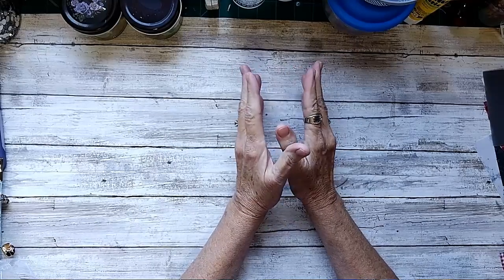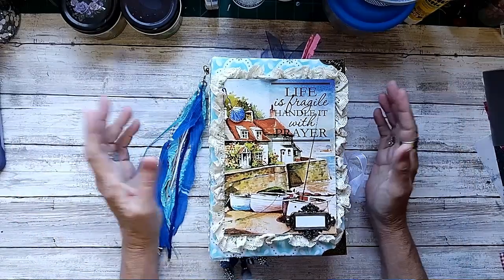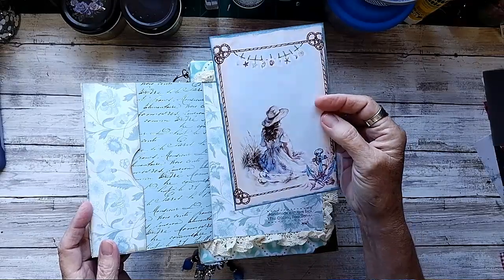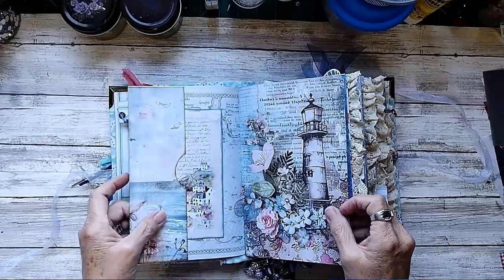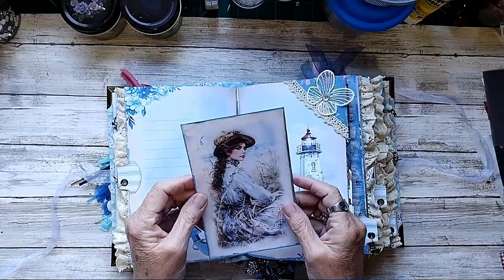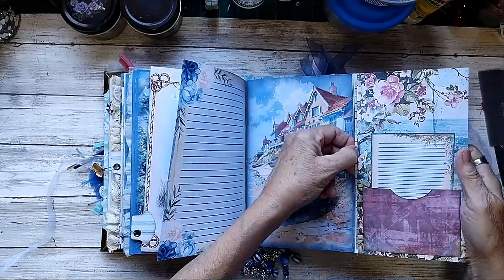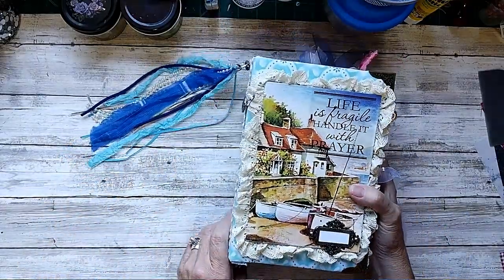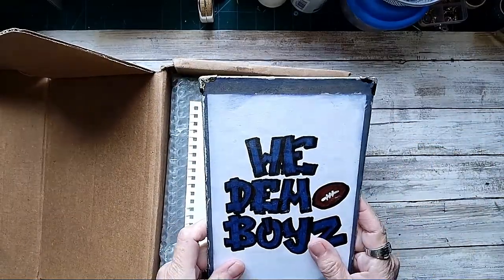Journal Swap with Bobi - Flipthrough - Summer 2024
Yay I have a flipthrough of 2 journals from the summer journal swap between Bobi and I. This was really fun to make this journal for Bobi. And the one I received from Bobi is amazing. So blessed to have her as a friend. So sit back and enjoy the flipthrough. Please smash t hat like button if you enjoy the video.

Come visit me and say hello to me on any of my social platforms!